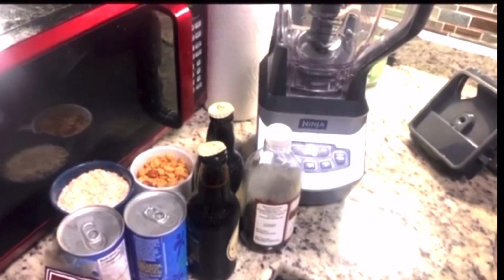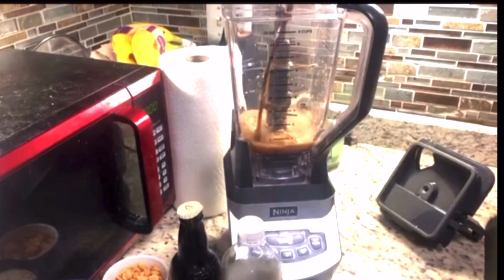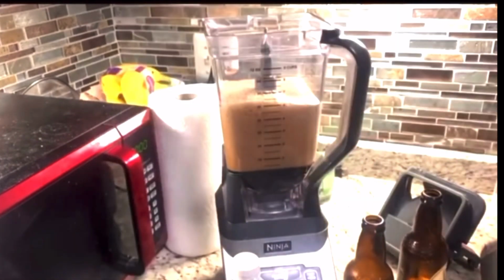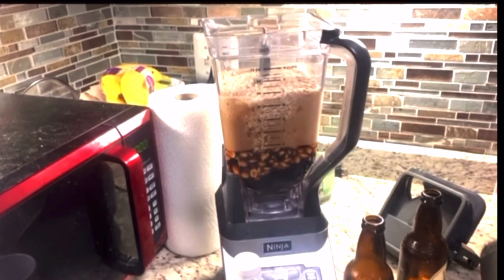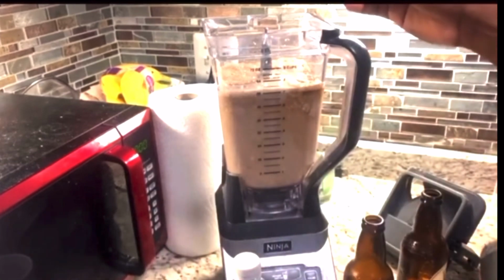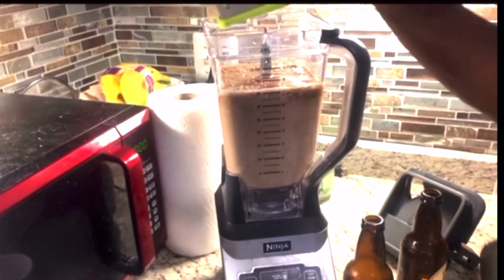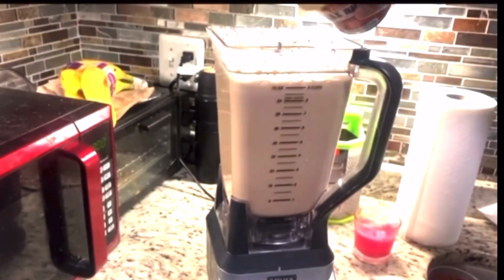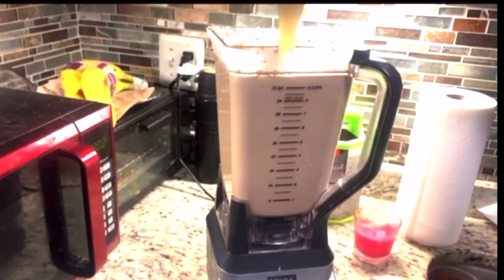Deliciously Energizing Jamaican Peanut Punch Recipe for an Amazing Boost!